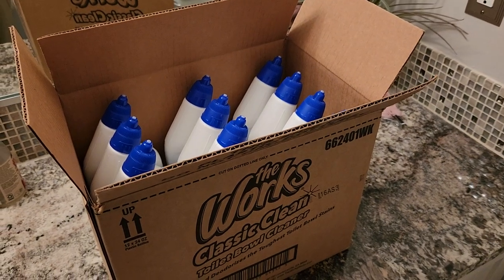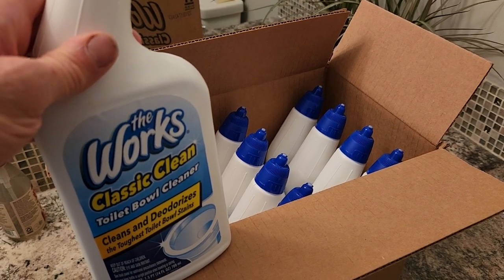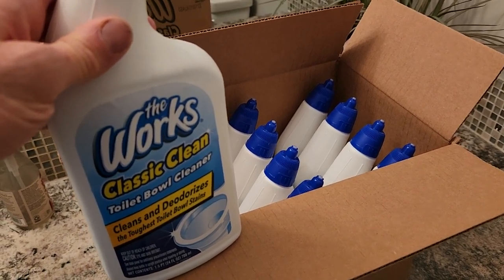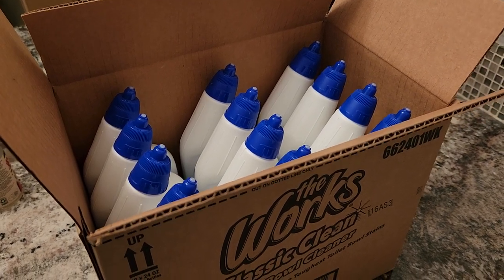What happened to The Works Toilet Cleaner?! Formula changed.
The Works was once a good cleaner to remove tough hard water stains. They changed the formula for the EPA, now it doesn't work any more  Don't waste your money.